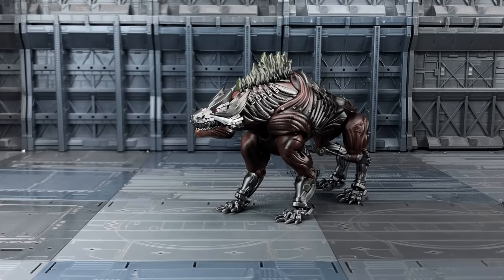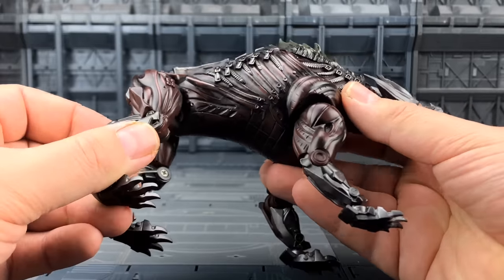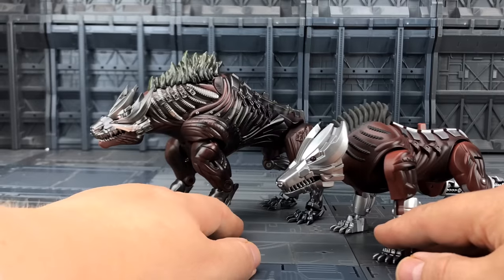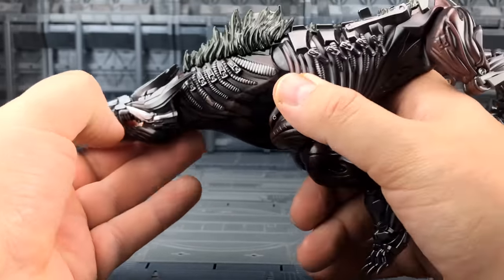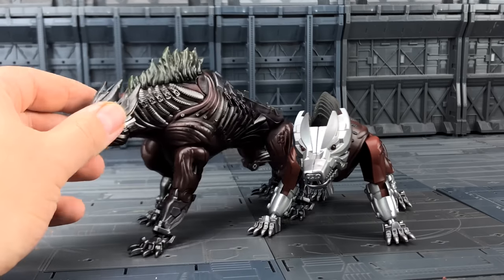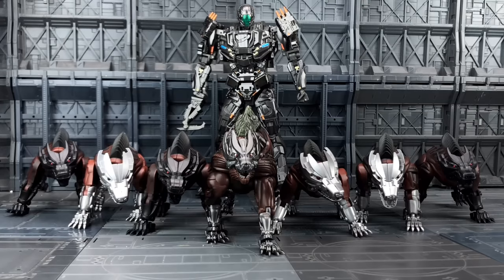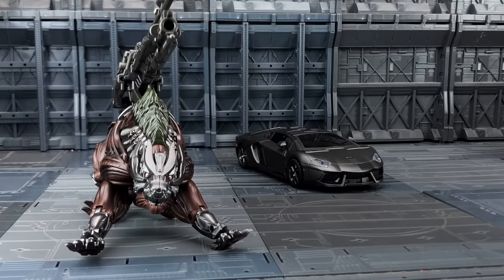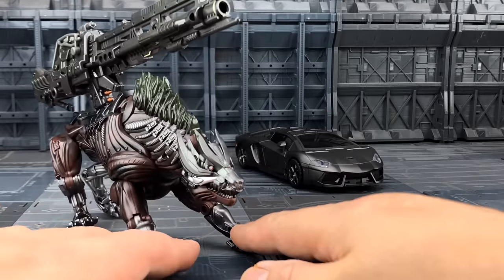Bombox BX-01 RED DRAGONFLY Transformers Age Of Extinction Steeljaw